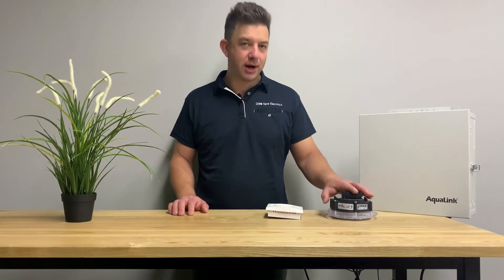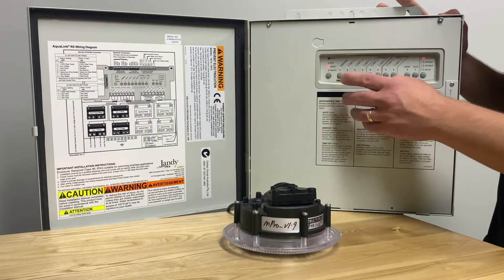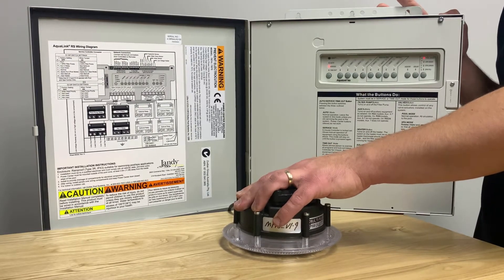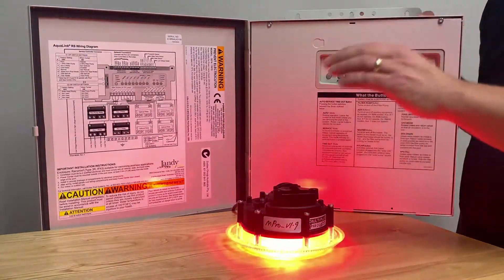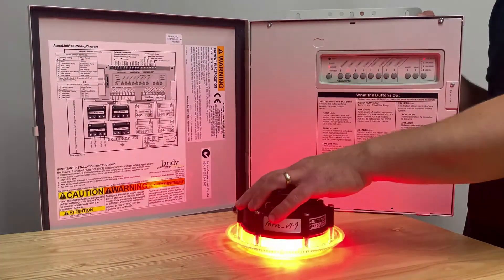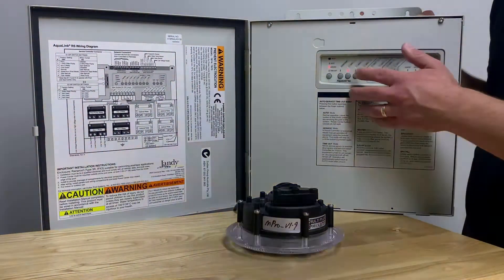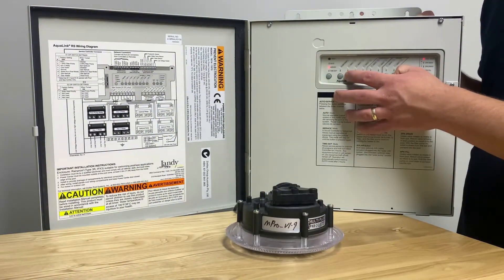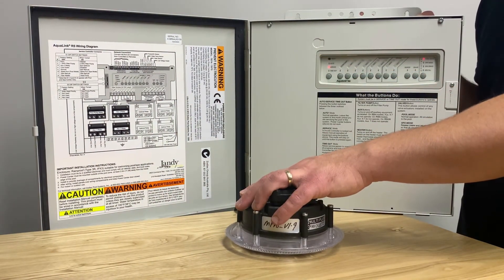Spa Electrics MULTI PLUS- Jandy Aqualink RS Manual Setup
In this video we show you how to manually setup the Jandy Aqualink RS pool controller to operate the Spa Electrics MULTI PLUS model pool lights.